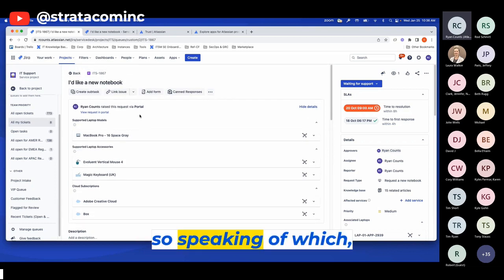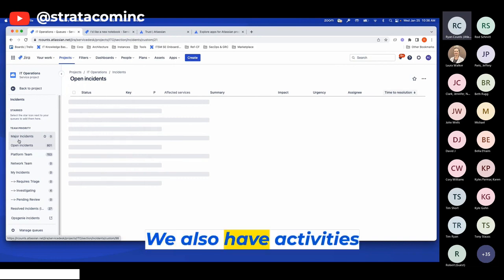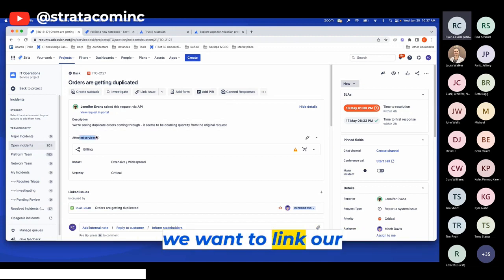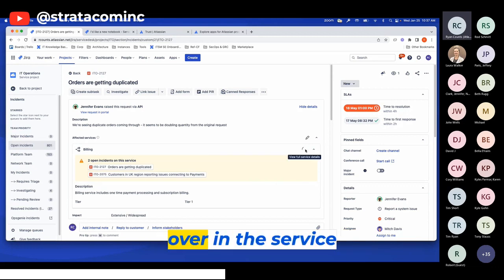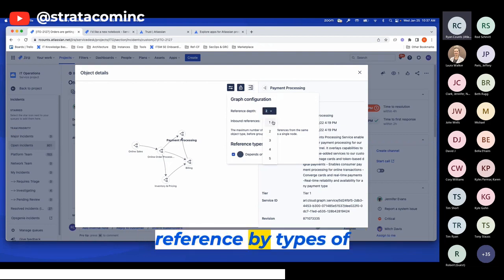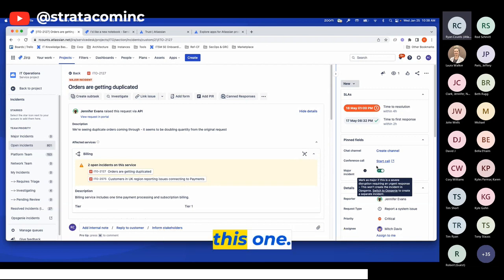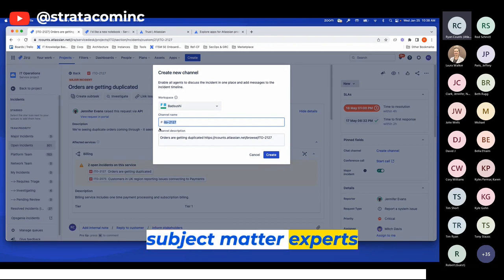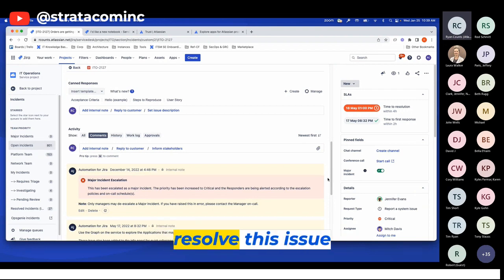Support Desks vs Operations Teams: Finding Harmony in Incident Management w/ Jira Service Management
We delve into the world of incident management. We share our insights on troubleshooting potential major incidents and various strategies to resolve them faster. We emphasize the importance of flagging incidents as major and utilizing tactics like "warming" to address issues swiftly. We give a practical example of creating a dedicated Slack channel for effective communication during the incident. We discuss the scenario of having a support desk for service requests and an operations team for incident management. Regular incidents and major incident activities are explored, along with the essential post-incident management activities like conducting a root cause analysis in a post-incident review. We suggest helpful techniques such as taking a transcript of the chat session and appending it to the specific ticket's comments, followed by closing the channel. We also propose the use of conference calls or Zoom sessions to bring the relevant team together for faster issue resolution. Understanding the nature of relationships, whether physical, contractual, or otherwise, is crucial. It aids in troubleshooting issues more efficiently. We highlight the practical application of chatbots in Slack or Teams for creating and updating tickets but notes that this is just one example of their usefulness. Linking incidents to impacted services is another important aspect discussed. We talk about the ability to view open incidents related to the same service, as it helps in identifying widespread issues. We also mention the option to establish various relationships, such as parent-child or causal, when linking incidents. Investigating the service and its dependencies, as seen in the service request, is a valuable step. We conclude by noting the ability to adjust the view and filter by reference and types of relationships, such as dependencies, for a comprehensive understanding of the incident landscape. Tune in to gain valuable insights into troubleshooting potential major incidents and enhancing your incident management practices.